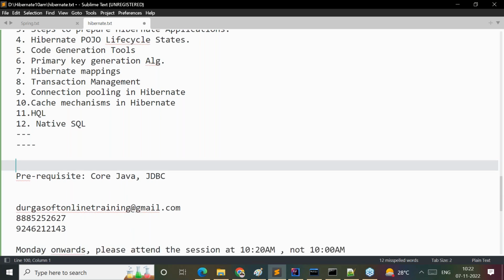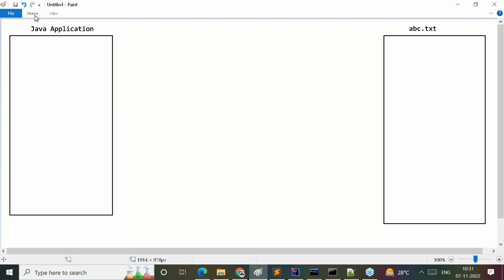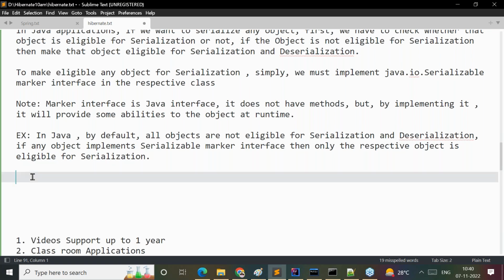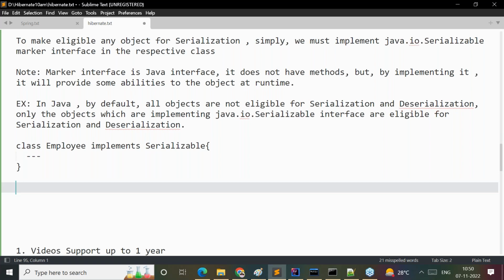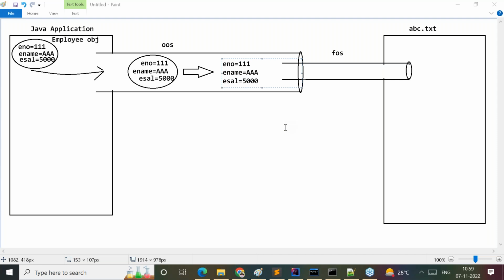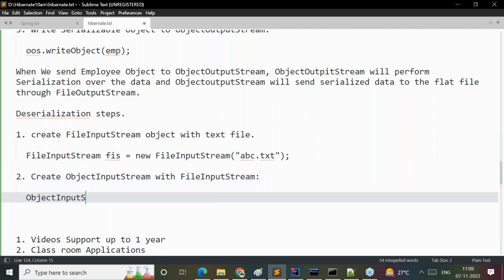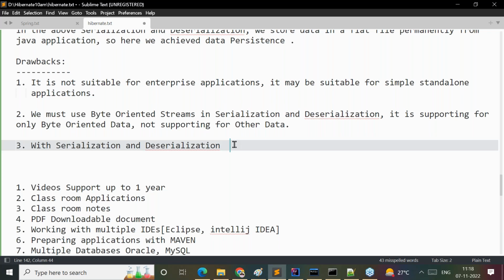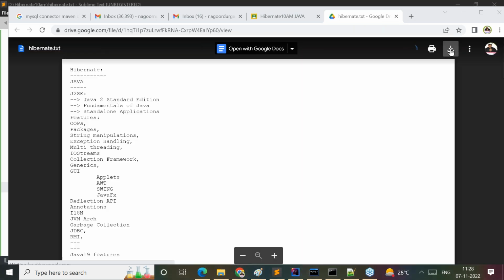HIBERNATE tutorials || Session - 2 || by Mr. Nagoor Babu On 07-11-2022 @10AM IST